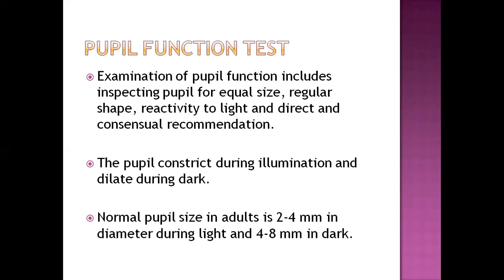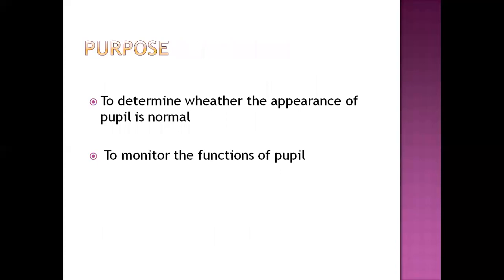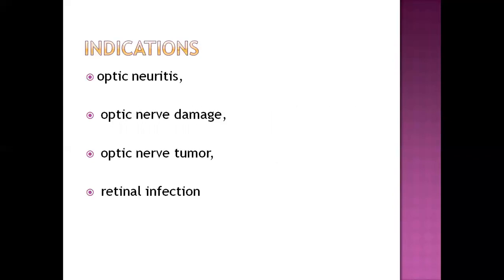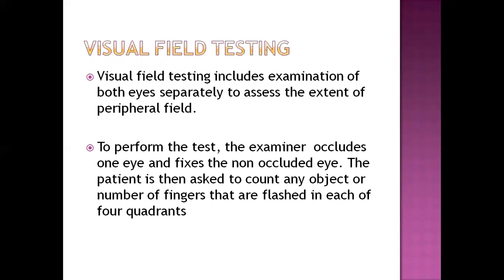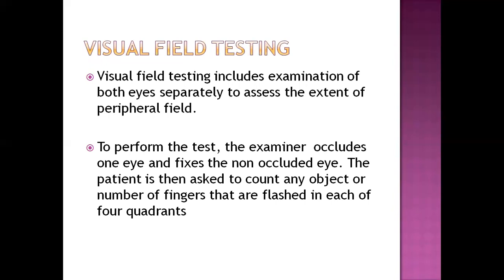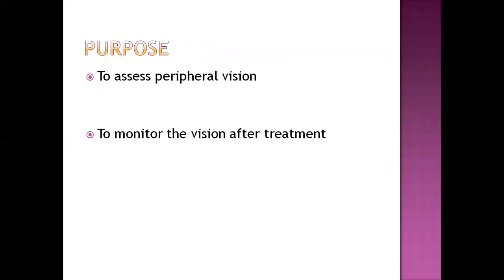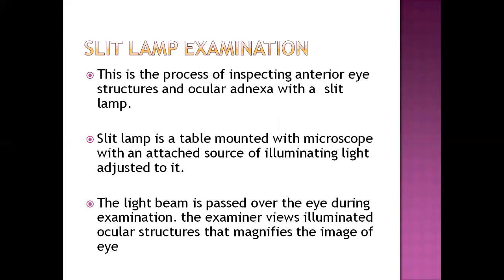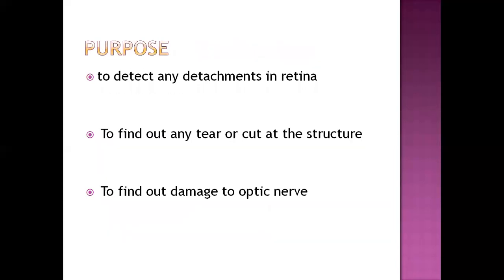INVESTIGATIONS RELATED TO EYE DISORDERS / PART 1 / SLIT LAMP EXAMINATION / VISUAL FIELD TEST/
hello everyone . this video is the first part of eye disorder investigation videos. this contains three of the topics which can be benificial for B Sc nursing students. any doubts or confusion can be dropped in the comment box. thank you